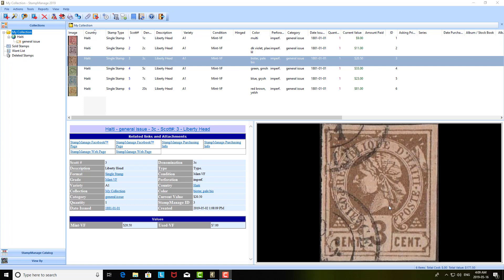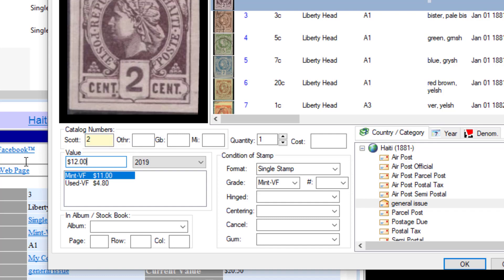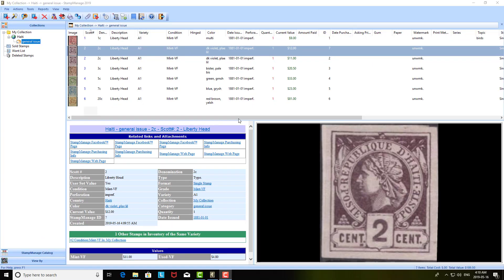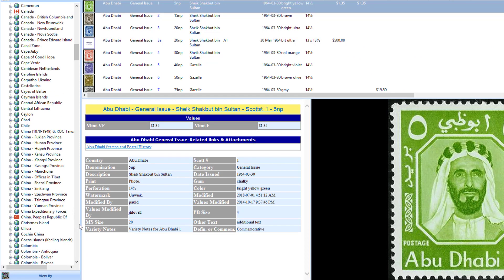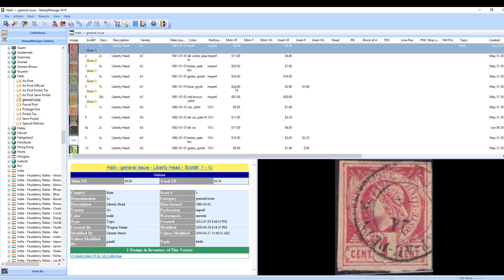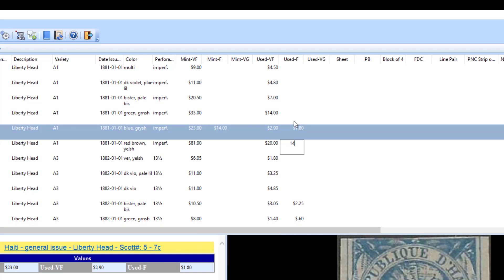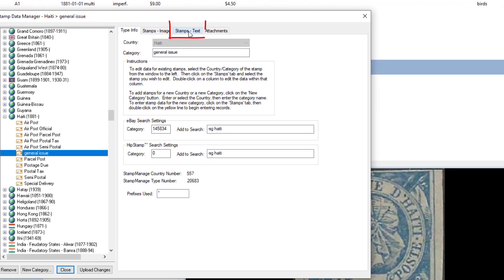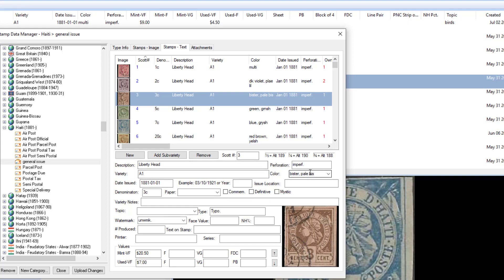Entering Values For Your Stamp Collection Inventory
How to enter a value for a stamp.  We also discuss how to change or add values to the stamp database that ships with the software.